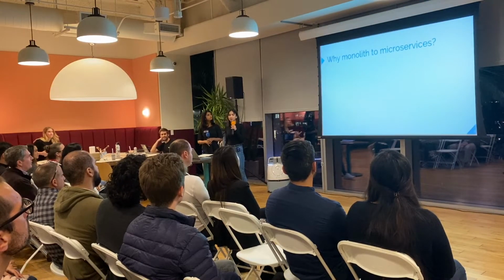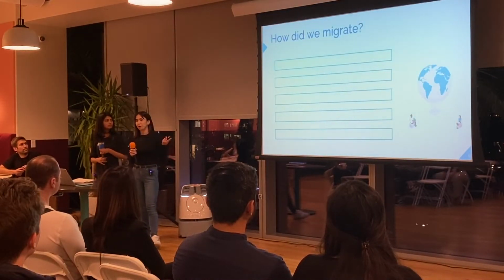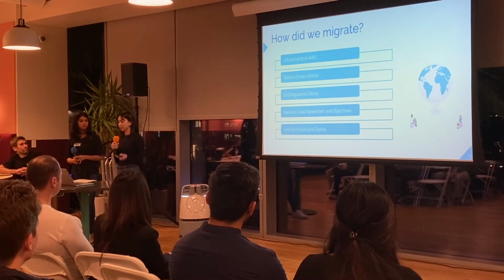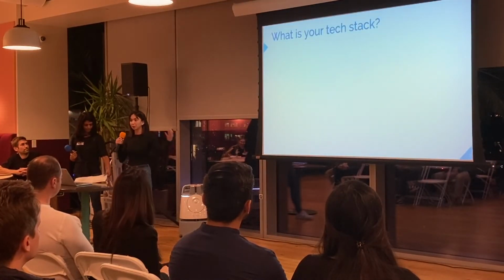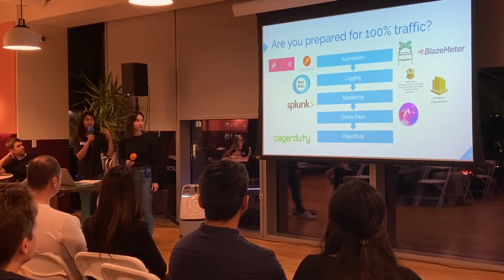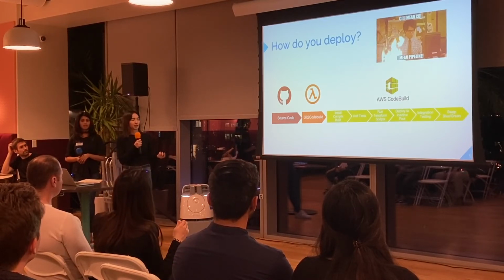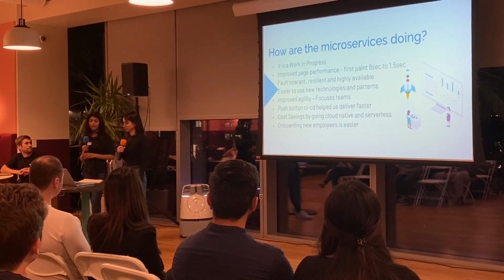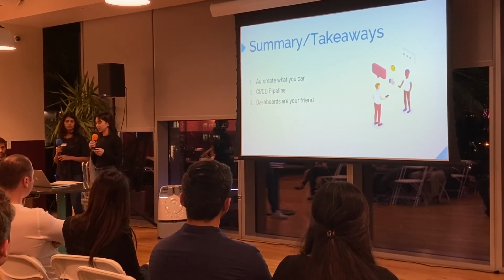Vincit Dev Talks - Kelly Blue Book's Journey to Microservices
From our Vincit Dev Talks held on 2/20/20.

Developers Himaja Suman and Anika Corpus from Cox Automotive take us through Kelly Blue Book's decision to implement microservices and how it improved the development process for their engineers.
We had some audio issues with the recording as this was our trial run with new lavaliers.  Don't blame the Sound Guy.  He is really neat.